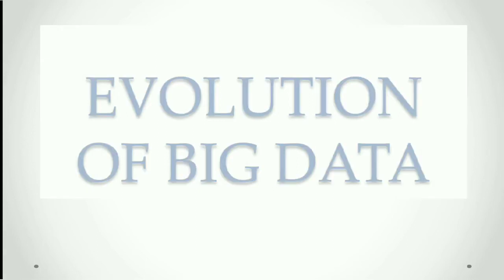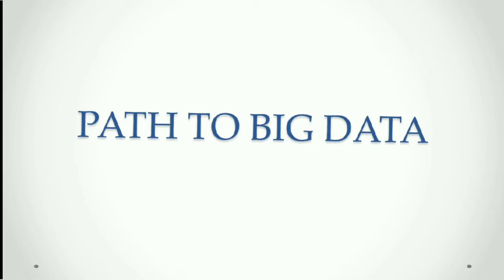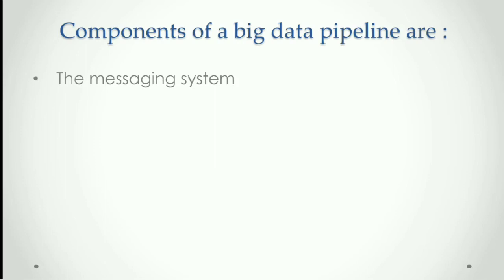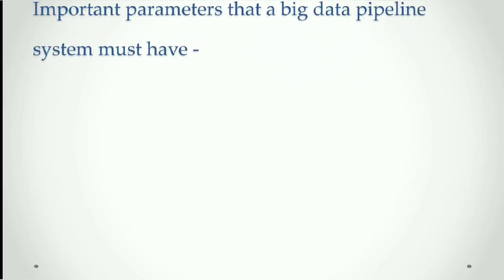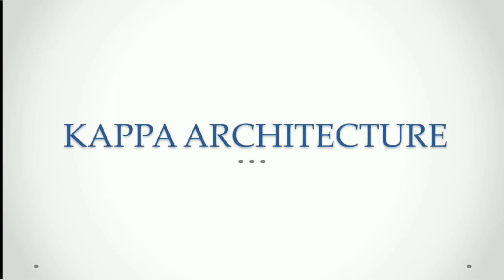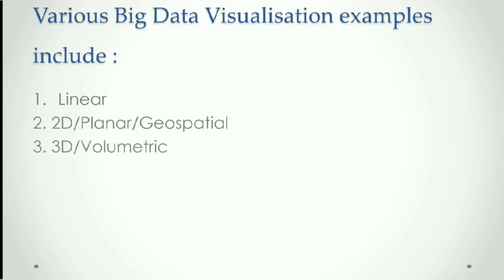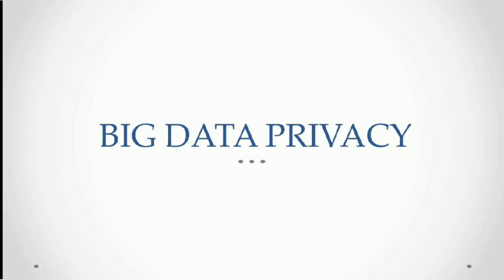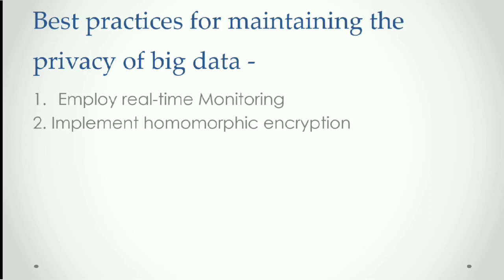Evolution of Big Data | Big Data Pipeline | Big Data Privacy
Big data is a blanket term for any Collection of data sets so large and complex that it becomes difficult to process using on-hand data management tools or traditional data processing applications.

1:00 Path to Big Data
2:56 Big Data Pipeline
5:30 Big Data Visualization
7:15 Big Data Privacy